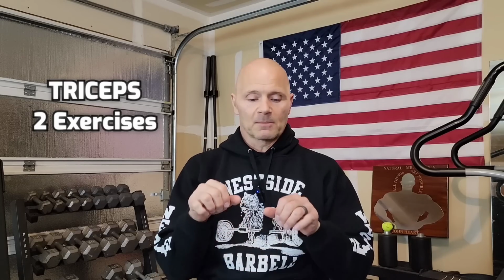ONLY 1-Set Per Bodypart!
Get John Heart's HITwithMrAmericaHeart Training Course + all 3 of his books included!

Video on Biceps Training
"Build BIGGER Biceps"

Mr America, Natural Mr Universe, Personal Trainer John Heart in this video shows how many sets should be done for each body part. Steve Reeves, of Hercules fame, & bodybuilders prior to the Golden Era of Bodybuilding like Arnold Schwarzenegger, performed relatively low numbers of sets per body part 2-3 times per week. Since the 1970's, that became as high as 20-25 sets per body part a couple times per week. High Intensity Training (HIT) advocates like Mike Mentzer and 6x Mr Olympia Dorian Yates recommended 1-5 sets per body part only once per week. Research based recommendations almost always go with somewhere between HIT and the Golden Era numbers with no long term studies. This can be confusing.
Let John simplify everything in an understandable way so that muscle building routines can be fun once again to muscle up and build muscle long term with no injuries.

Always consult with your physician before undertaking any form of exercise/diet regime.